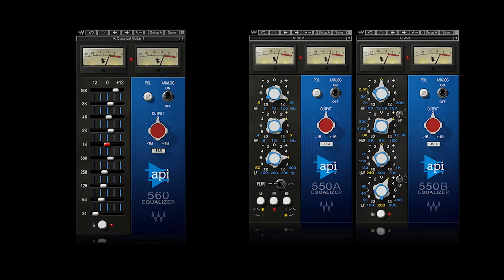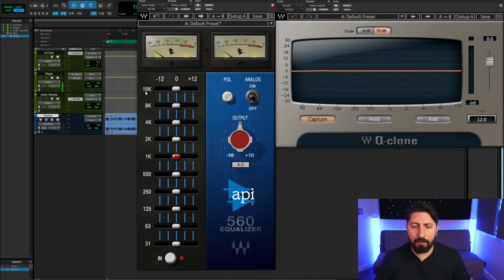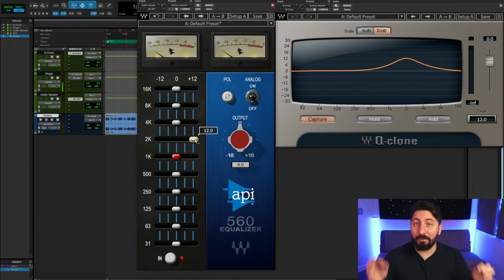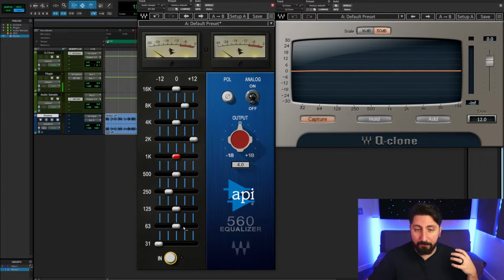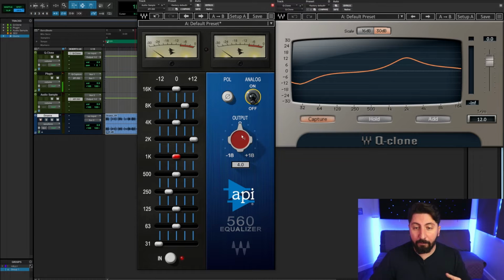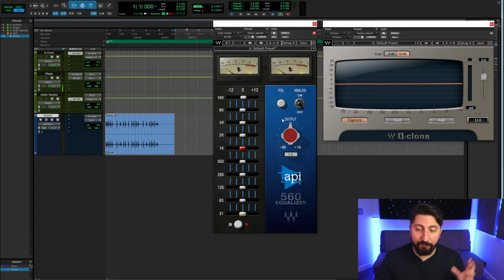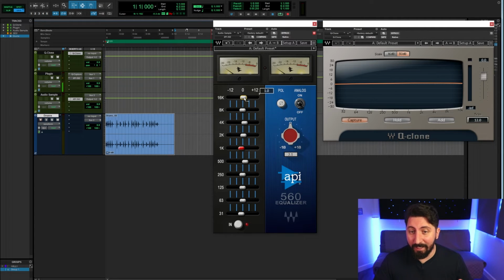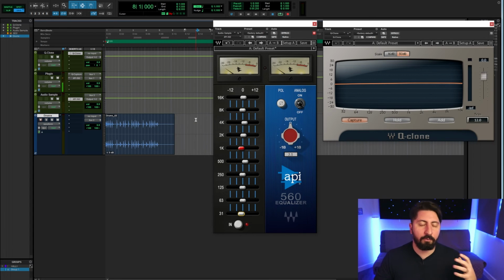The Waves API 560 EQ: What It Is & How to Use It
Learn how to use Waves API 560 EQ by watching this complete guide! By the end, you'll master how to use this EQ.

⏱️⏱️VIDEO CHAPTERS⏱️⏱️
00:00 - Intro
00:18 - Overview
00:49 - Waves API 560 EQ Control & Parameters
02:56 - Using the Waves API 560 on Drums
05:13 - Other Recommended Applications for Waves API 560
05:57 - Other Great Videos To Watch

Gear:
Yamaha HS7 Two-Way 6.5" Active Monitors (Pair)

Acme Furniture Eleazar Music Recording Studio Desk:

Focusrite Scarlett 18i20 3rd Gen USB Audio Interface:

Focusrite Scarlett 2i2 3rd Gen USB Audio Interface:

Art Pro Audio P48-48 Point Balanced Patch Bay:

Sennheiser HD 650 Headphones:

Slate Digital VMS ML-1 Large-diaphragm Modeling Microphone:

Slate Digital VMS ML-2 Small-diaphragm Modeling Microphone: